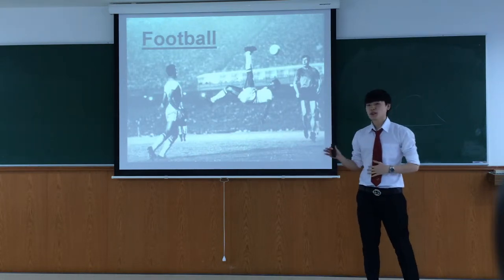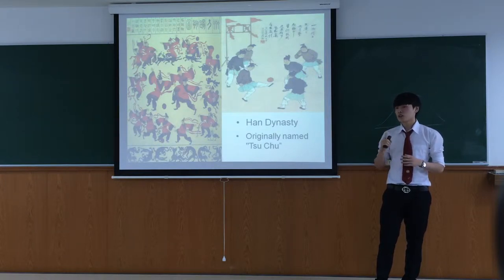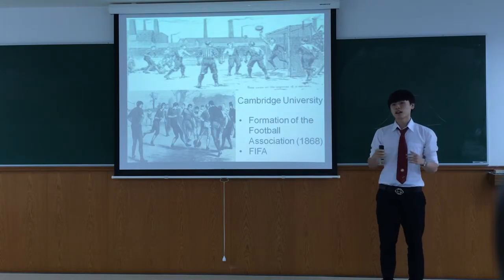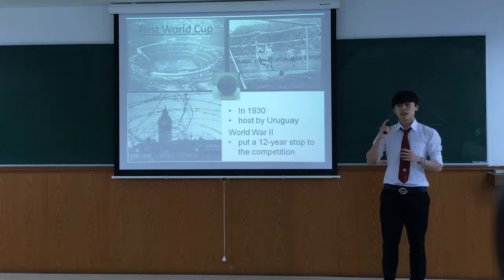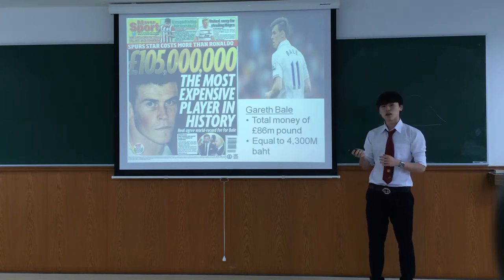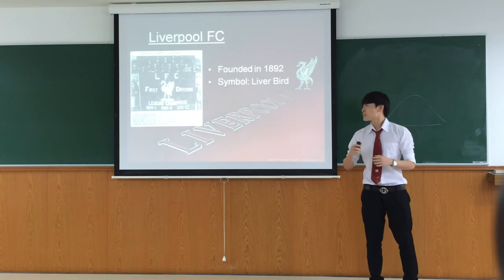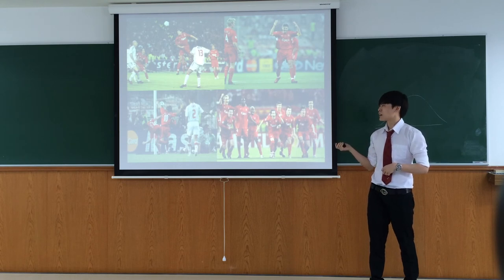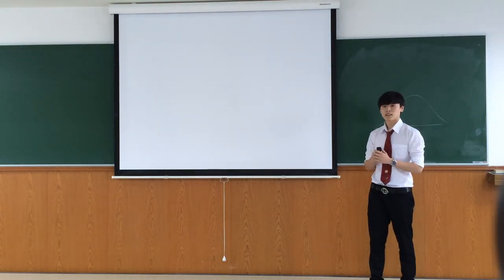1/2014 Presentation #1 - Arnon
MKT4808 Presentation #1 1/2014